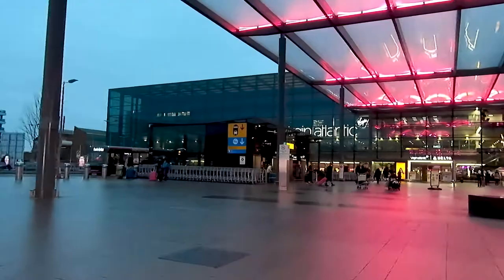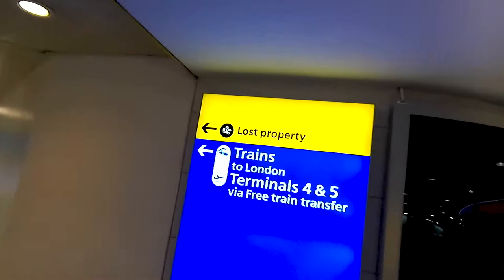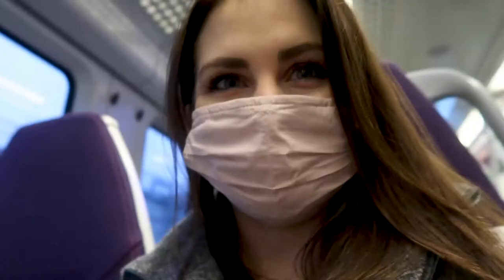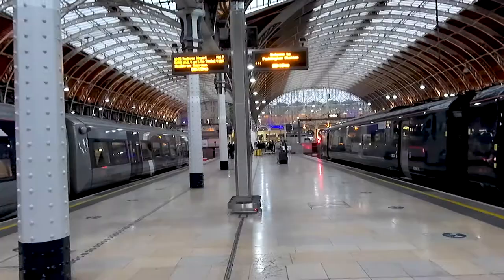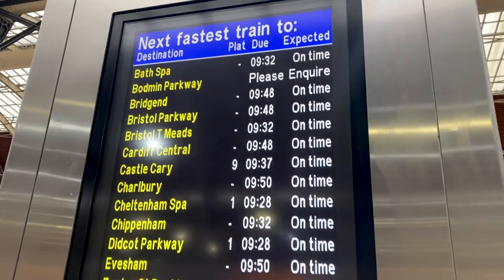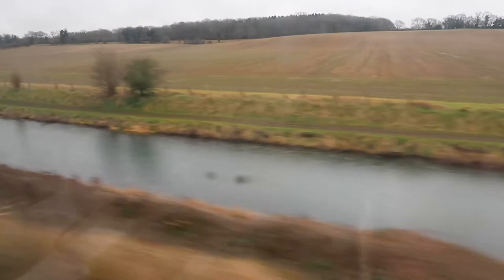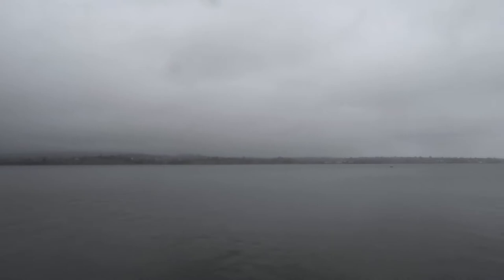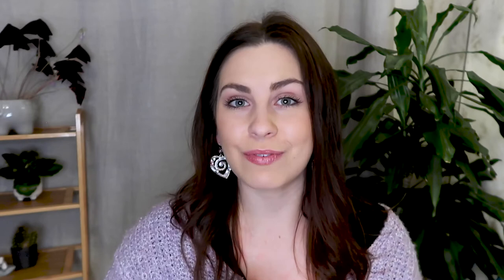Train Ride to Cornwall // Getting to Newquay from LHR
Come along with me on a train ride to Cornwall, England!

Origin: London Heathrow Airport
Destination: Newquay, Cornwall